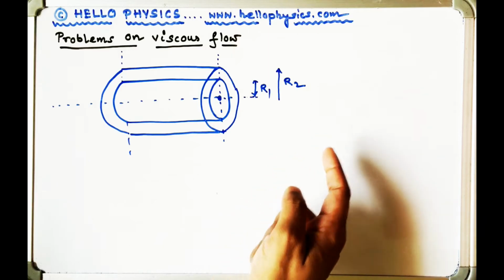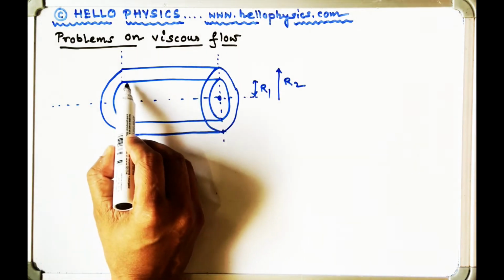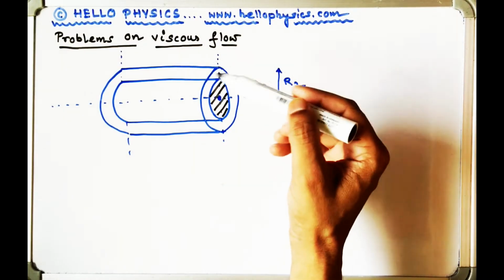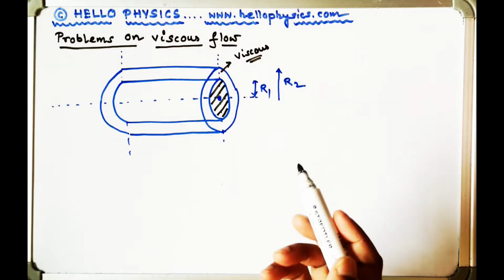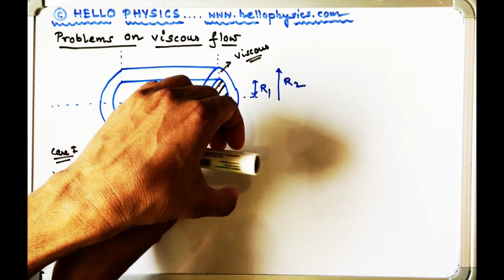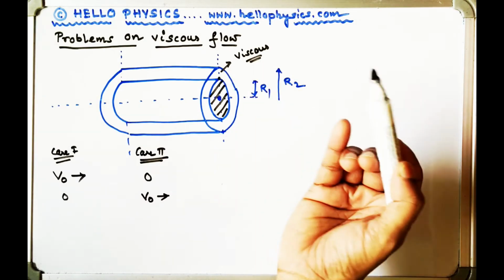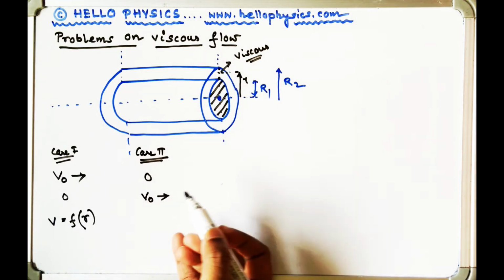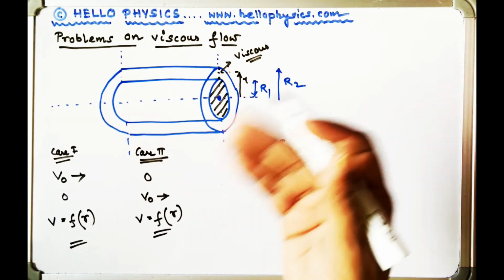Problem 21 Statement Viscous flow through translating cylinders